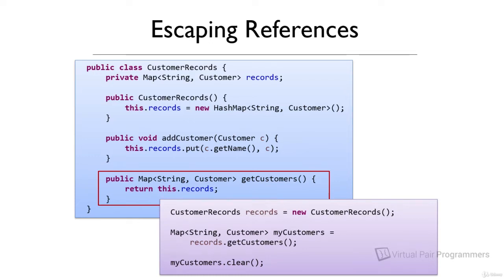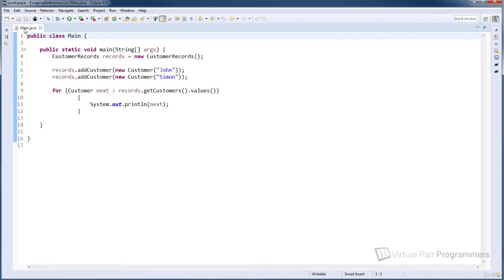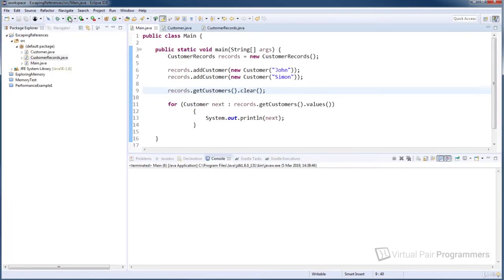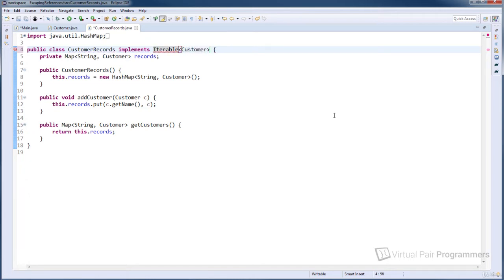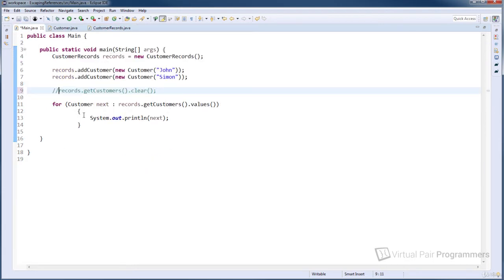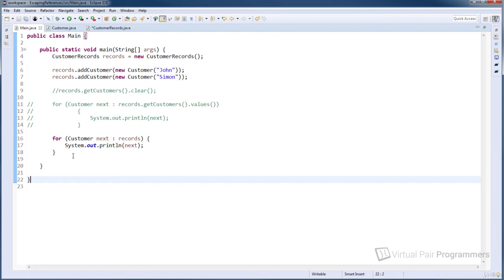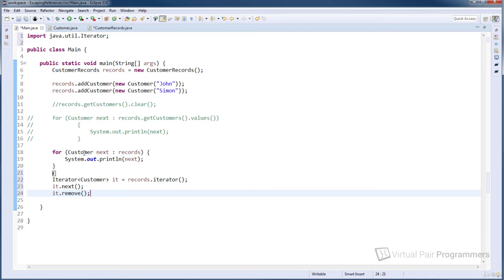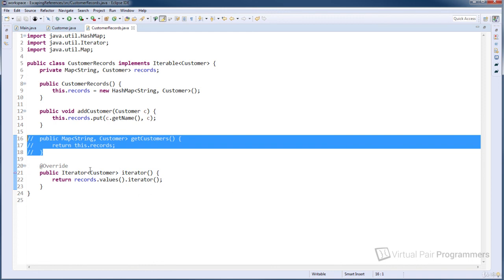16 Strategy 1 using an iterator